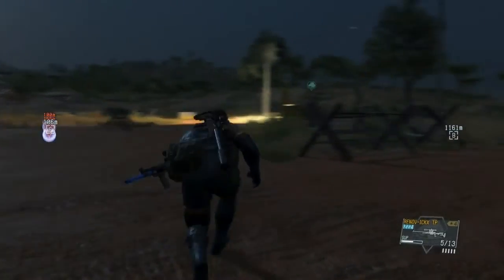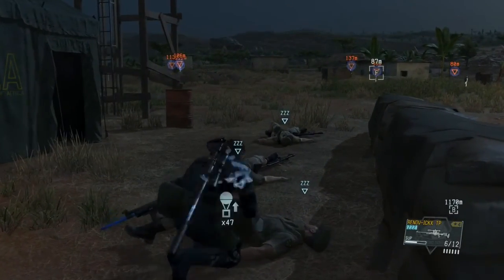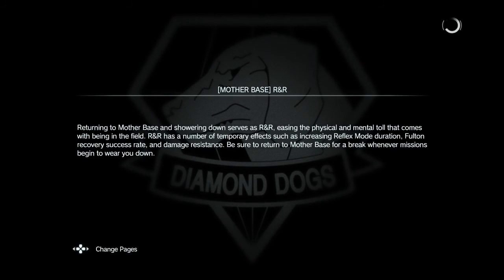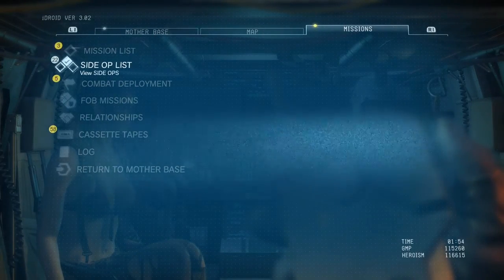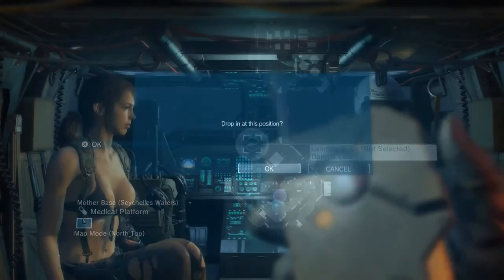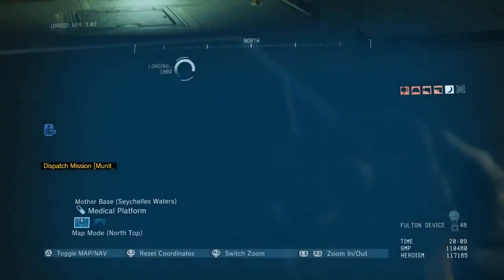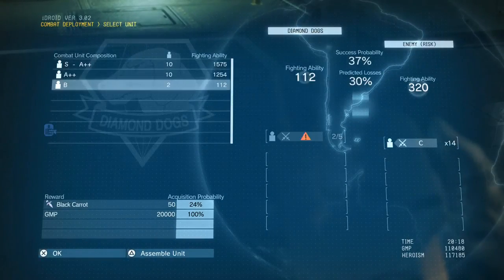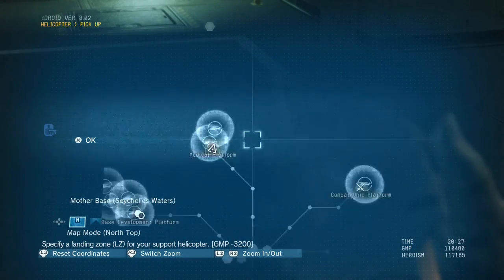Metal Gear Solid V: Phantom Pain Playthrough part 71 - Angola-Zaire Free Roam 14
Welcome to my playthrough of Metal Gear Solid V: Phantom Pain Playthrough. This is part 71.